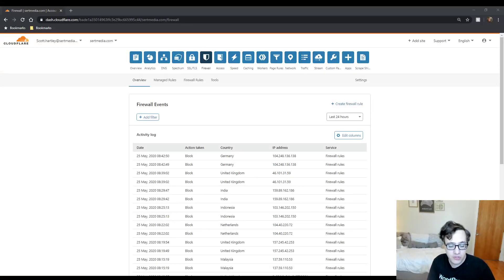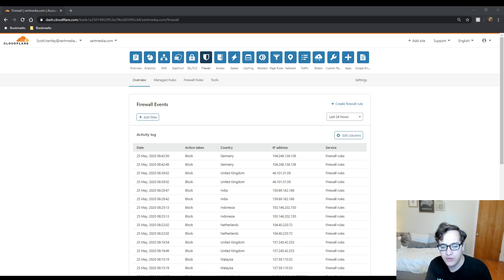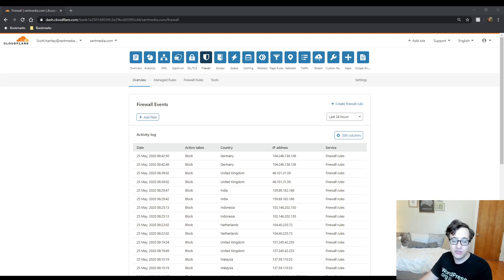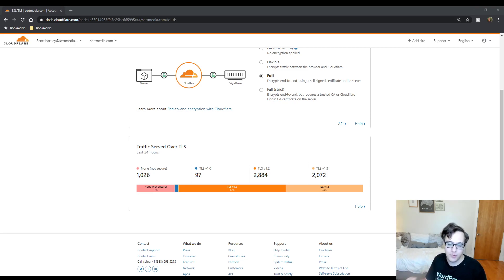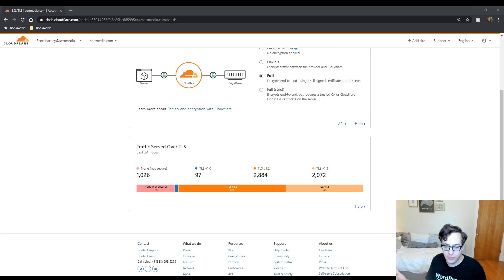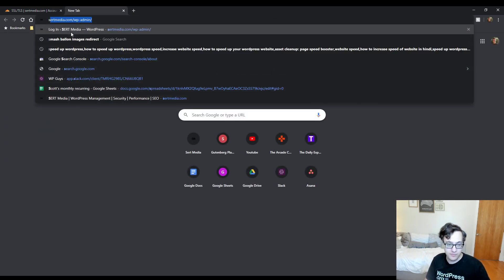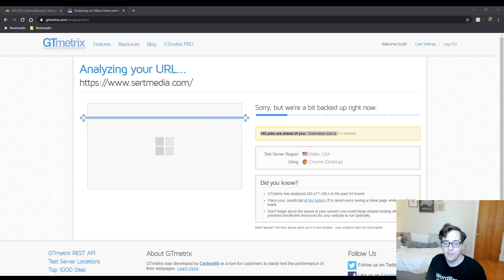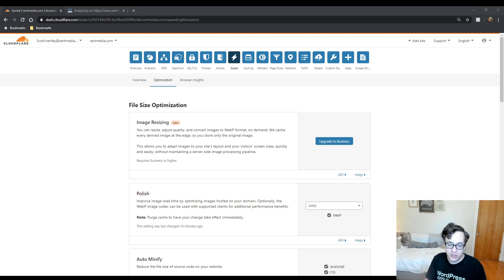Should You Upgrade To CloudFlare Pro 2020? - Is CloudFlare Pro Worth It For My Website 2020?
Cloudflare Pro is great for sites that are already making money. But if you're starting out and have virtually no traffic or not much disposable income for the website you're better off spending a few extra dollars a month on a better host than CloudFlare Pro. if you're an e-commerce website though the added protection and additional performance features are very useful and you should consider upgrading.